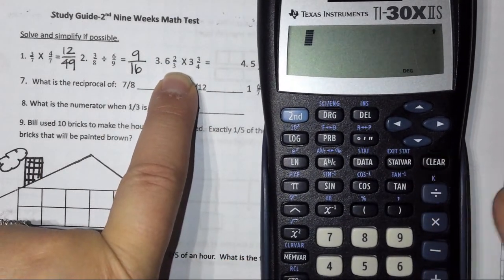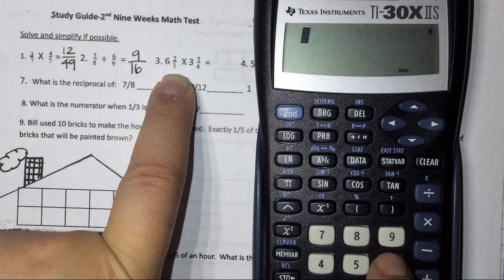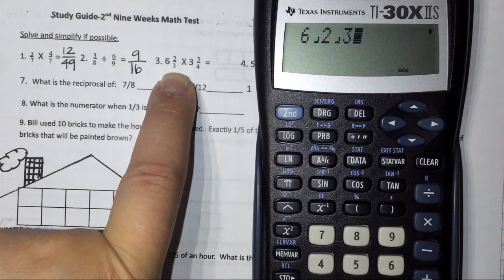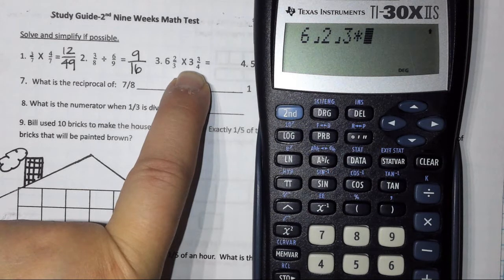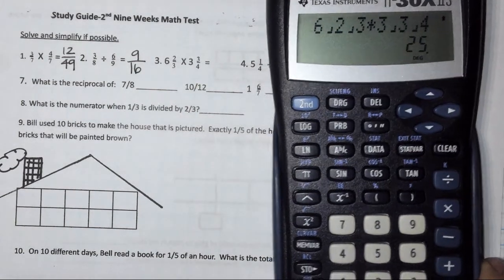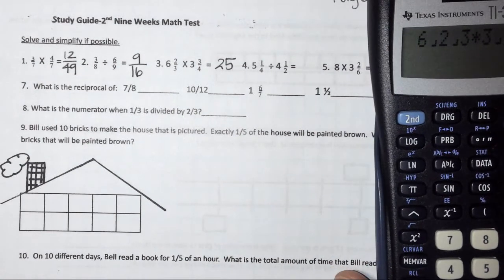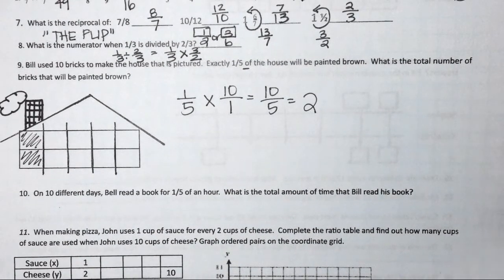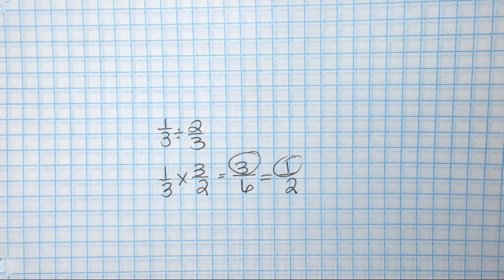2nd 9 weeks study guide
Reviewing answers for 1st half of 2nd 9 weeks' study guide.